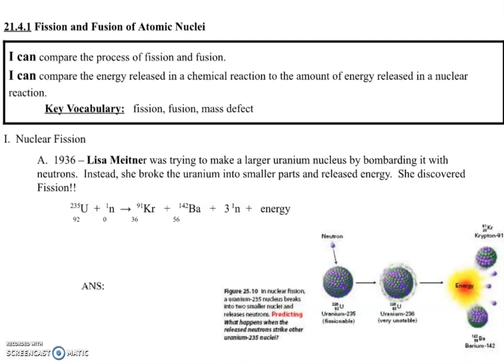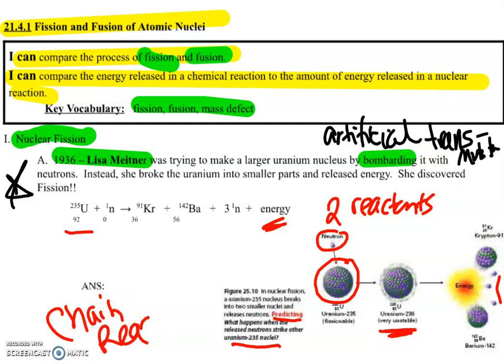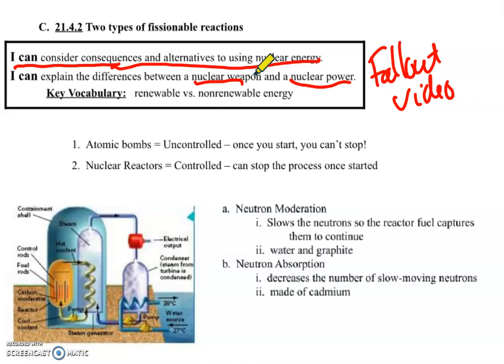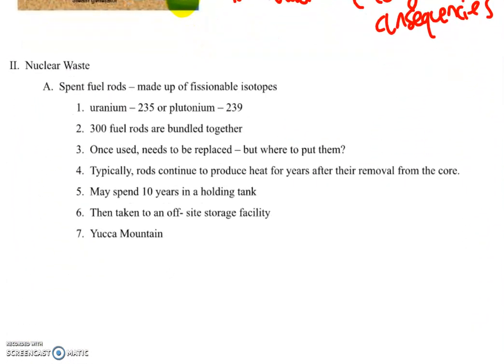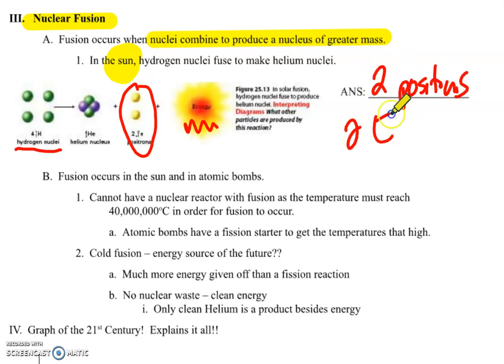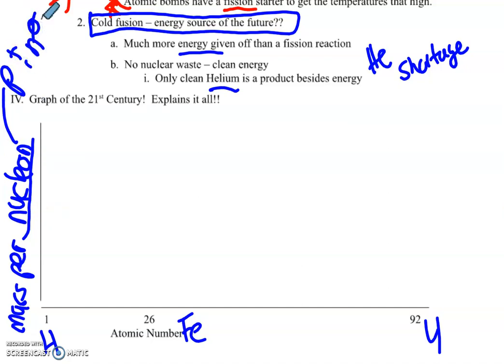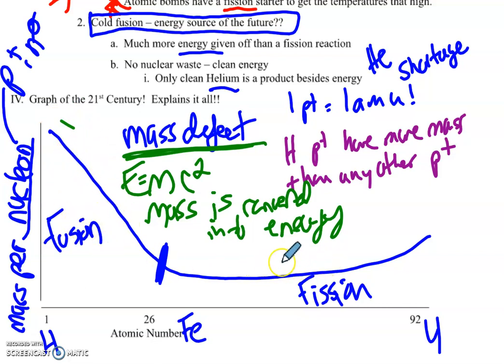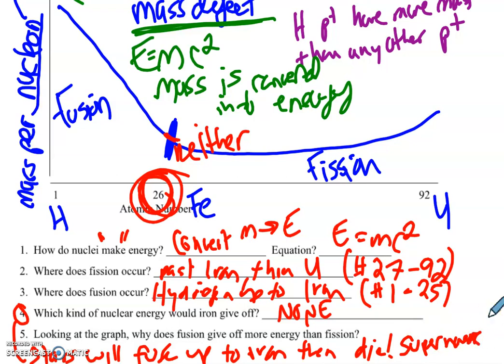Ch. 21 Video Notes #4, pp. 10-12